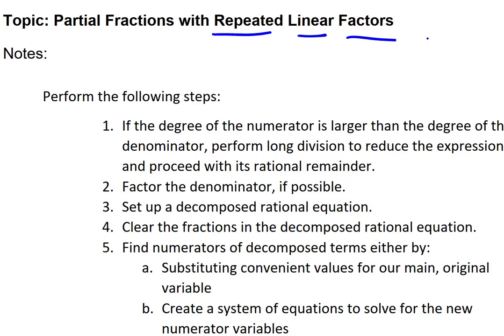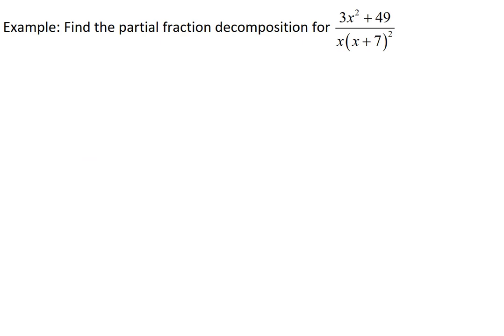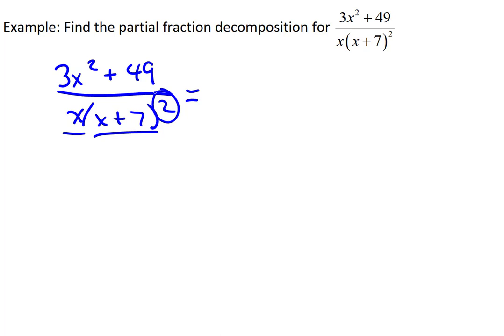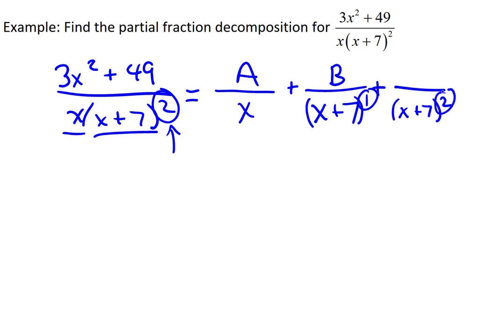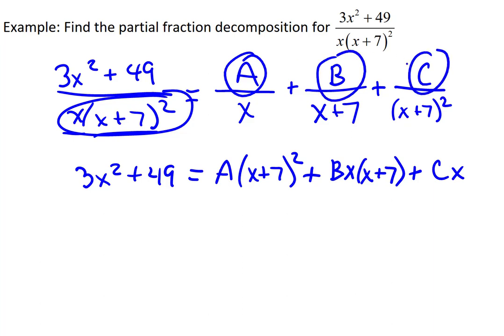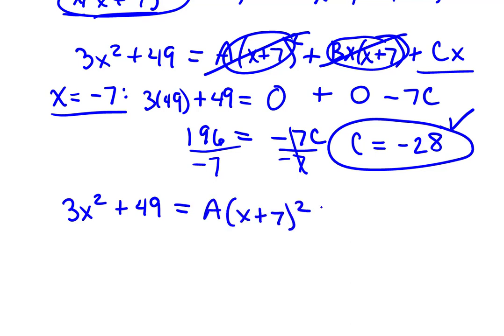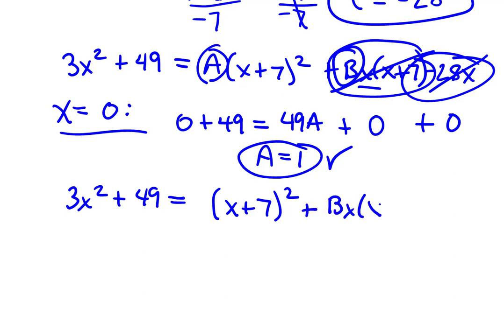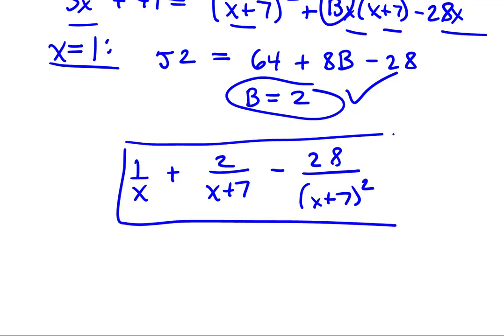Partial Fractions with Repeated Linear Factors